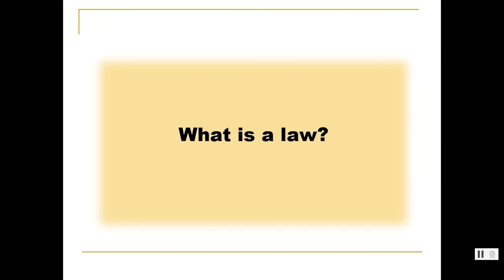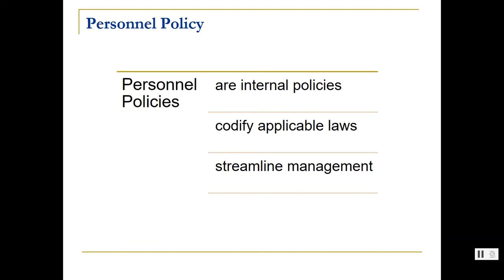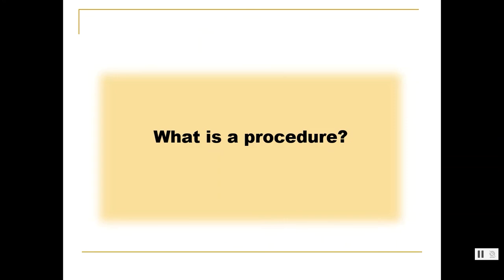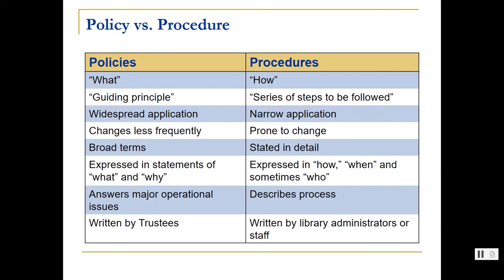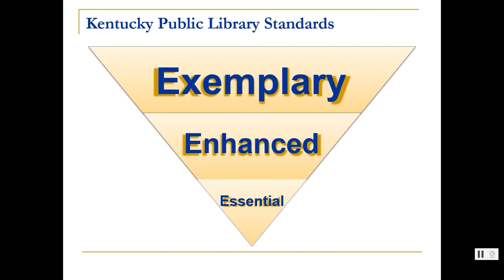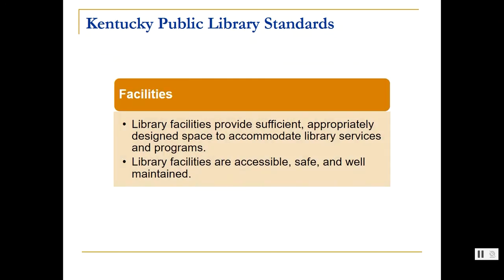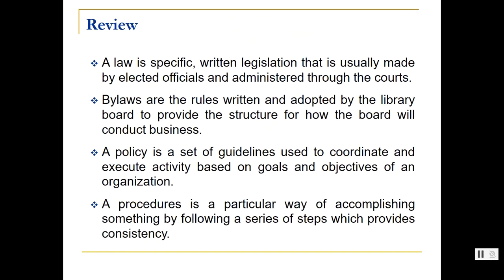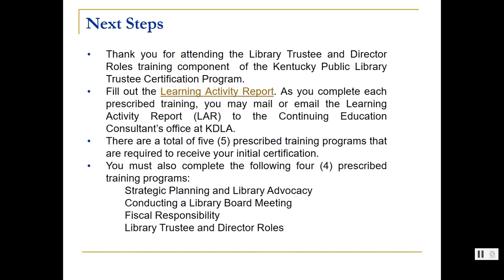Governance of Kentucky Public Libraries-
This is the Governance of Kentucky Public Libraries portion of the Trustee Certification Program!